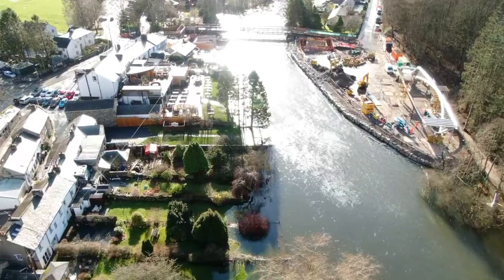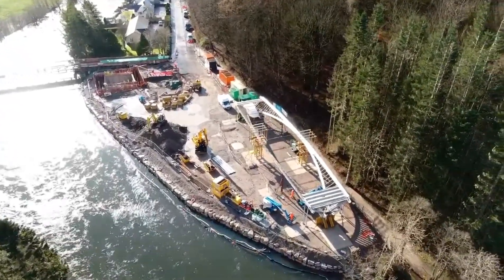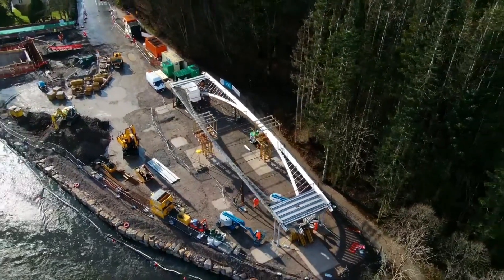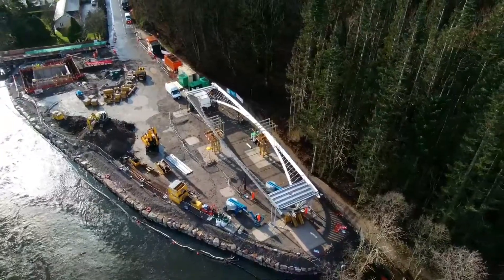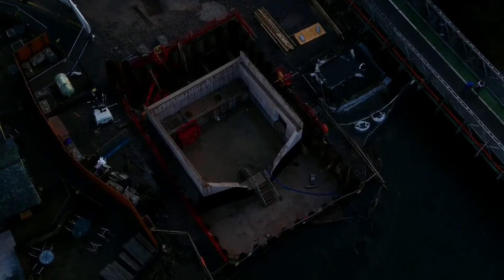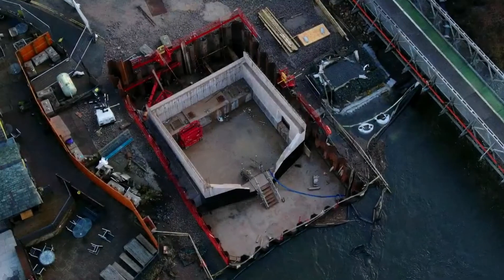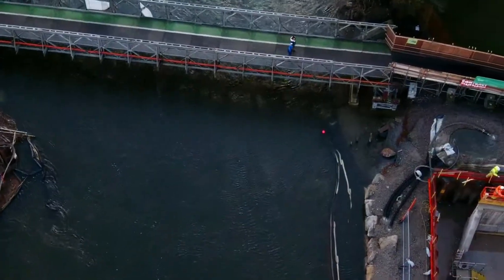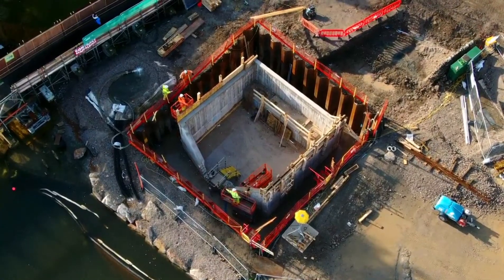Pooley Bridge Works Update 21/02/2020 Video 28. 4K 1080p 30fps HD.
Sorry for the late update we are having very bad weather at the moment hoping for better weather soon, thanks for all your support. Filmed & edited by Eden Valley Drones UK with the Mavic 2 Zoom drone, height altitude 176ft. Facebook page, Drone flying in the UK. Fly safe with UVA Forecast/AirMap/NATS.          Created with Wondershare Filmora.